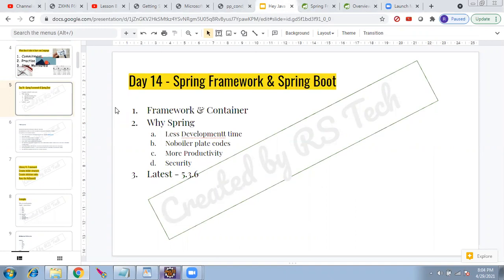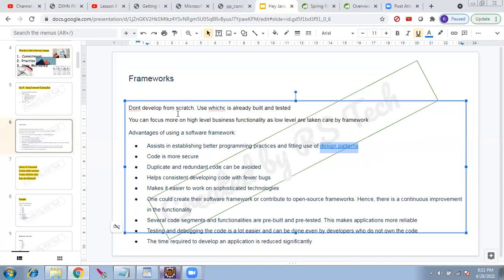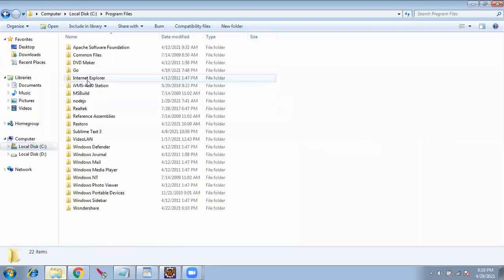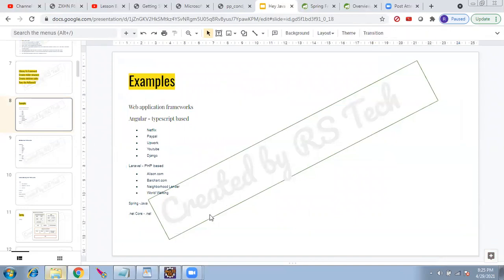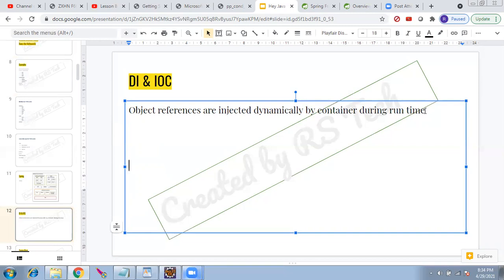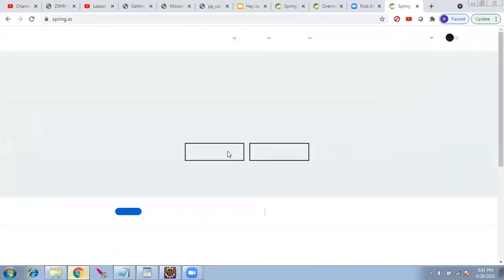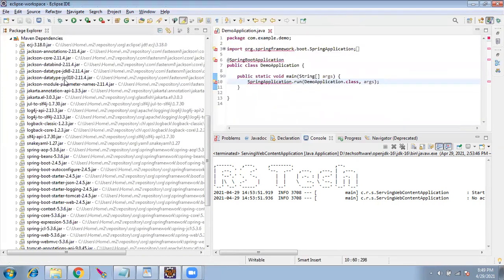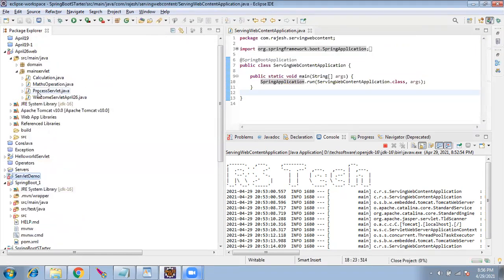"Day 13 Mastering Java: Class Session Recording 🖥️ Spring MVC Spring Boot"